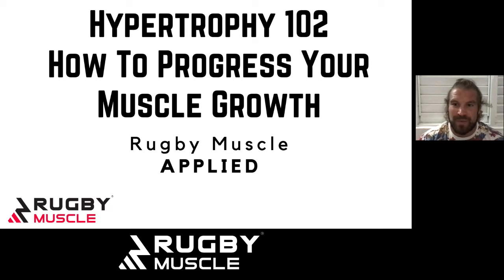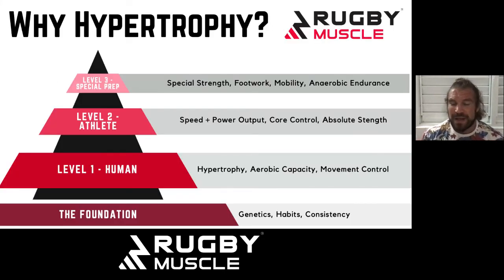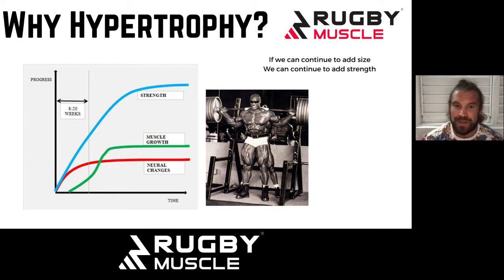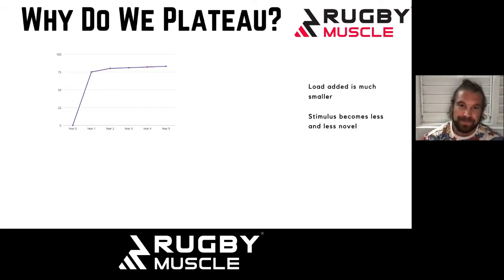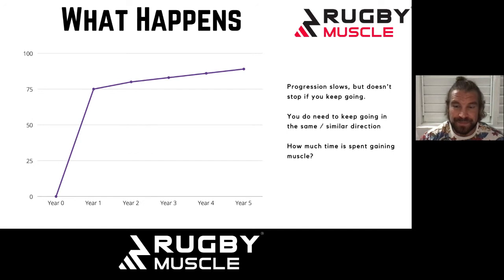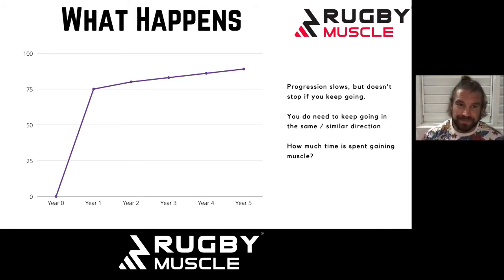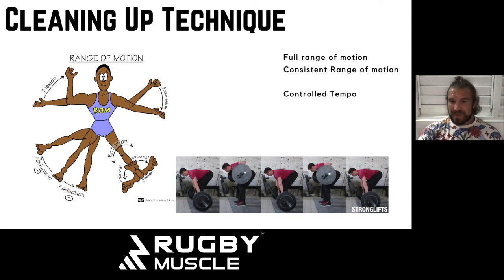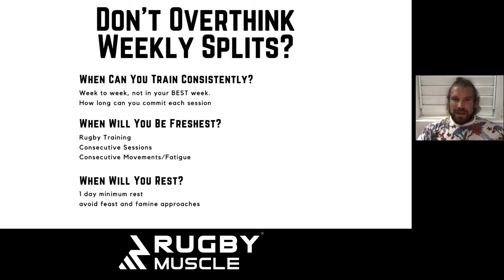Hypertrophy 102 How To Plan and Progress Your Training To Add Muscle - Rugby Muscle Applied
Hypertrophy 102 How To Plan and Progress Your Training To Add Muscle
We continue this series of Rugby Muscle APPLIED looking at HYPERTROPHY - how to gain muscle.
This is once again valuable information explaining exactly what it is you should be focussing on with your muscle-building efforts.

- Why we plateau
- What really happens and how to push through it
- What movements/exercises you should be doing
- What rep-ranges to use and why
- Weekly splits
- How to consistently add reps to your training

Respond to this video and get your personal questions answered by joining The Rugby Muscle Athletes Facebook Group